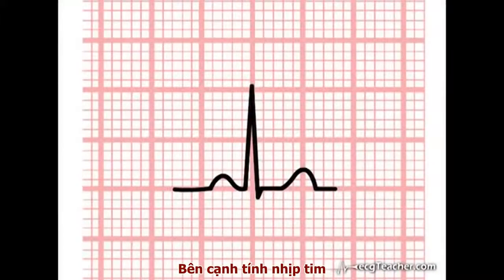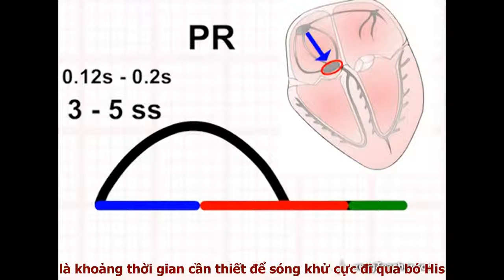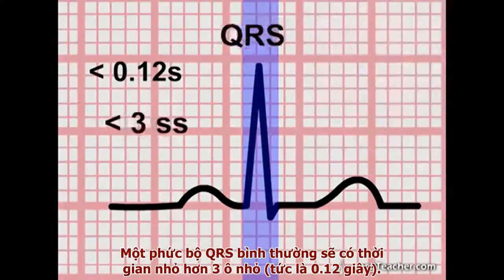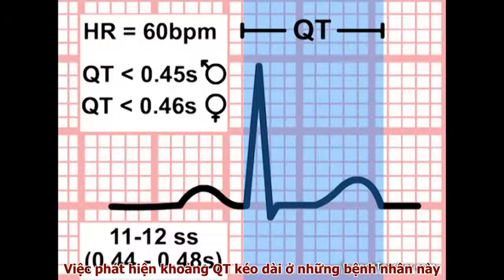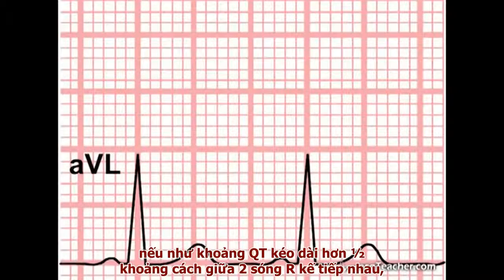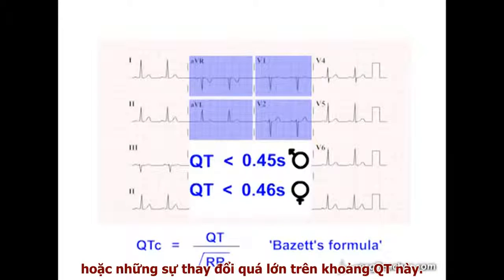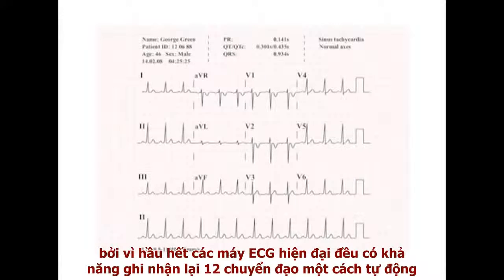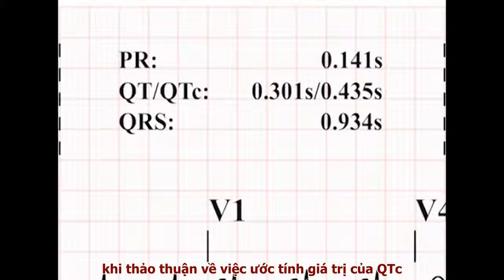ECG Bài 6 Thời gian và ECG phần 2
ECG Điện Tim Điện Tâm Đồ Bài 6 Học Online Cơ Bản Nâng Cao